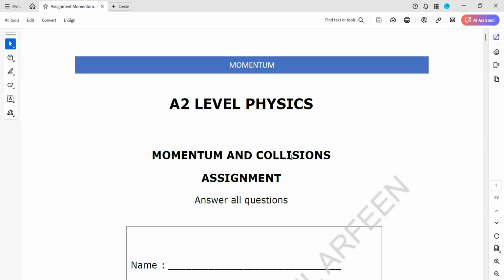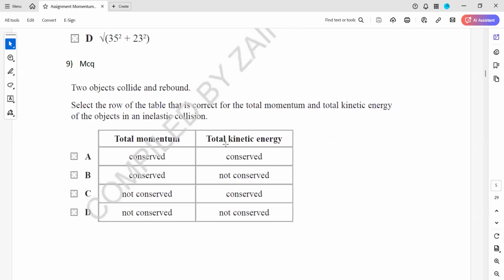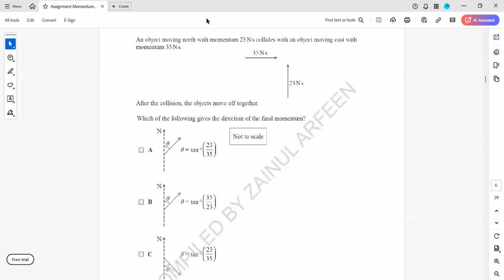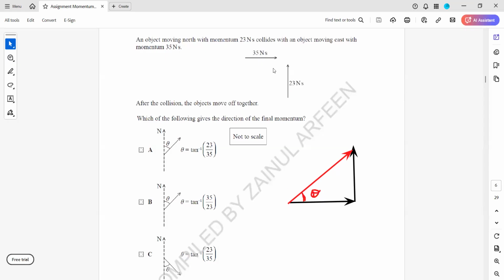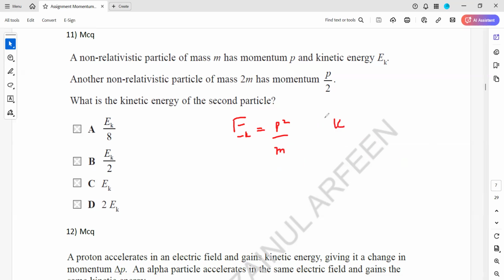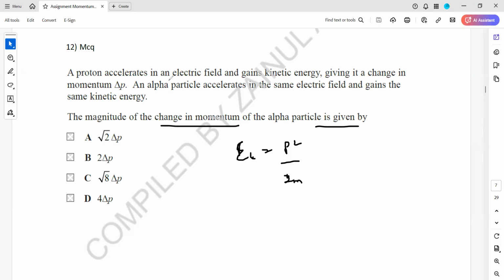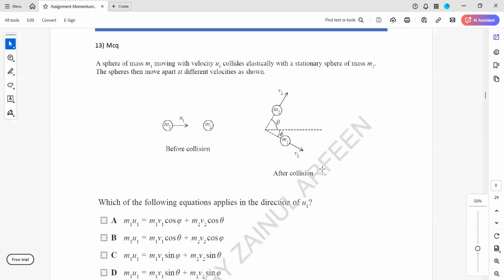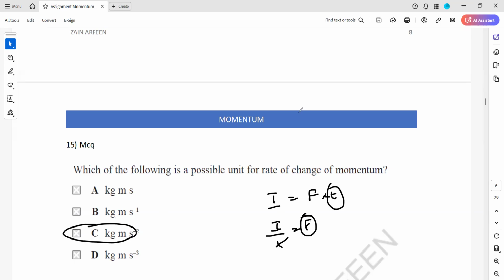Momentum Assignment Question 8 to 15 IAL A2 Physics Unit 4 Lecture 2 part c